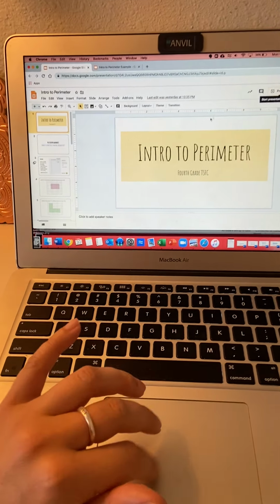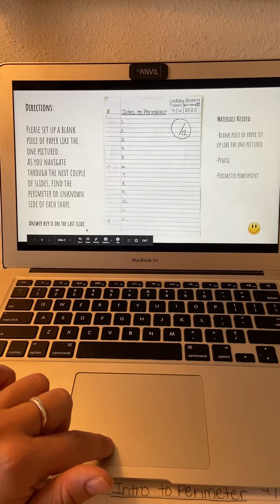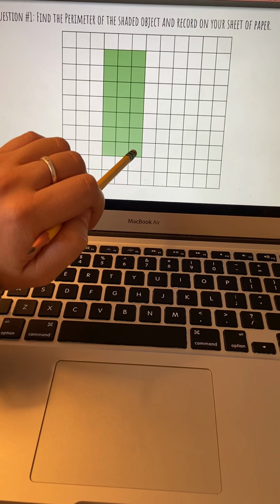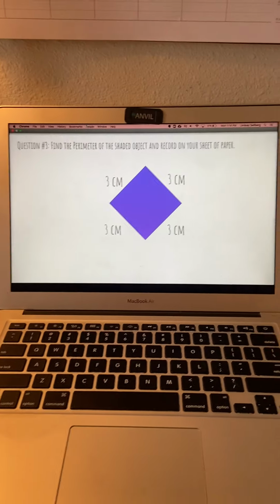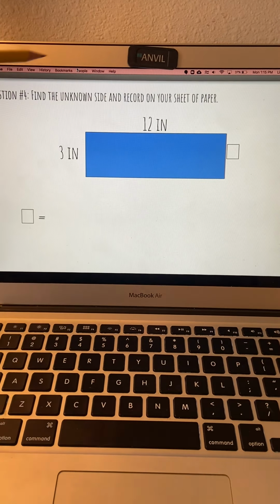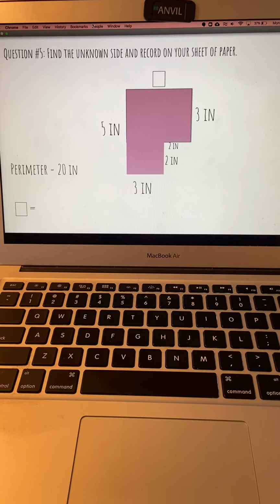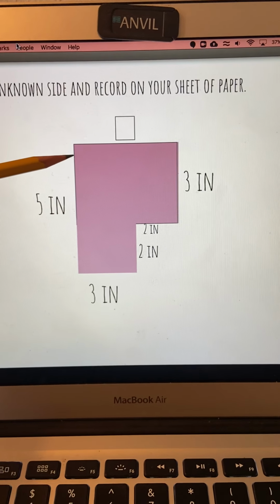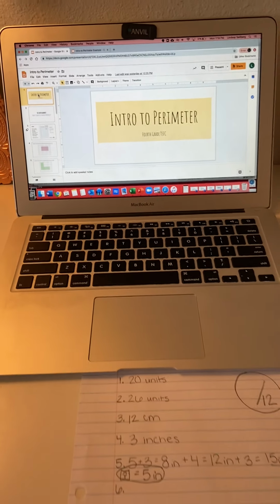4/8 Perimeter Slideshow/Powerpoint Example Problems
Ms. Lindsay shows you how to answer the Perimeter Slideshow Activity using an example slideshow for Monday 4/8